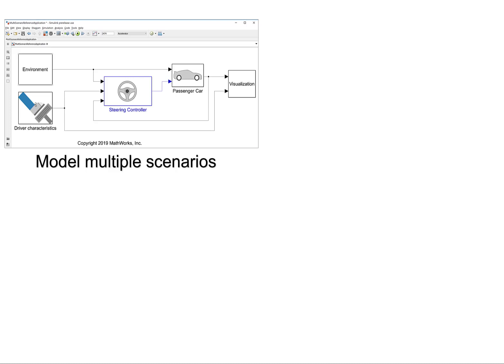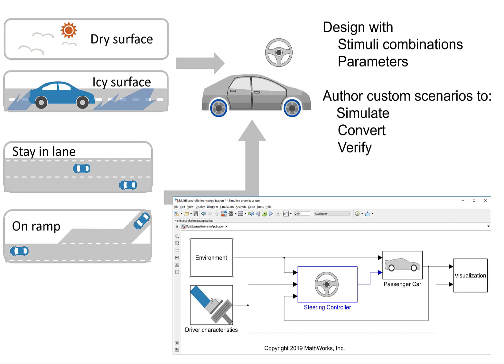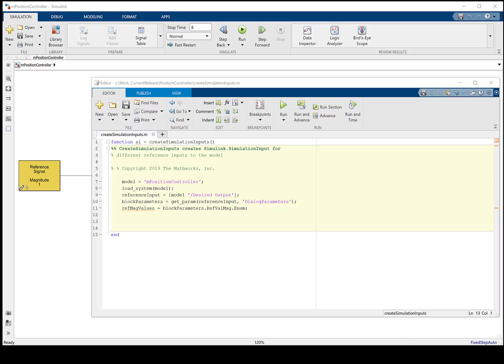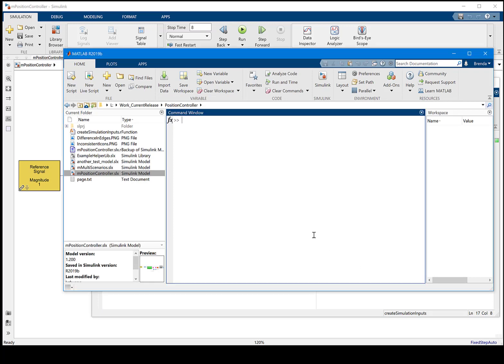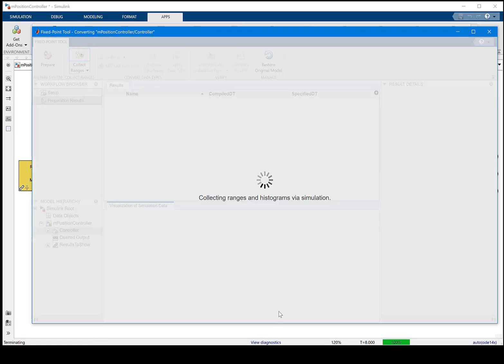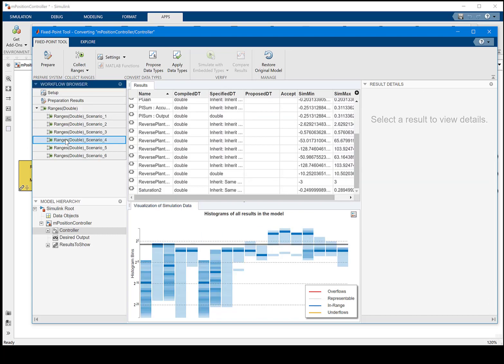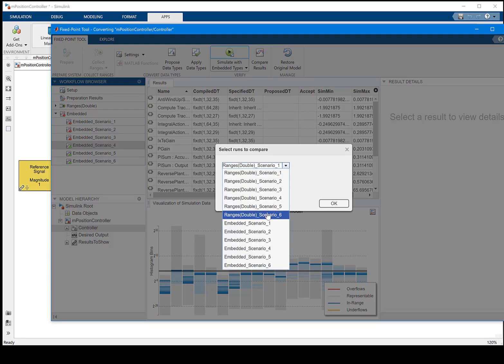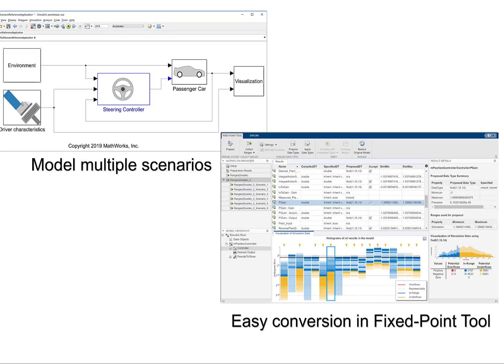How to Simulate Multiple Scenarios and Convert Models to Fixed Point | MATLAB & Simulink Developers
The Fixed-Point Tool in Simulink® can automatically explore compression choices to optimize your design based on high-level behavior constraints. The tool also uses multiple scenarios for simulation and verification. In this video, you will learn how the Fixed Point Tool can: combine full operating ranges from multiple simulations, capture many variations using Simulink Input Object, reduce setup complexity in the user interface, and verify the conversion results.